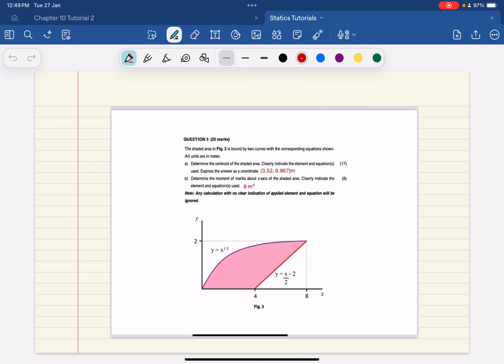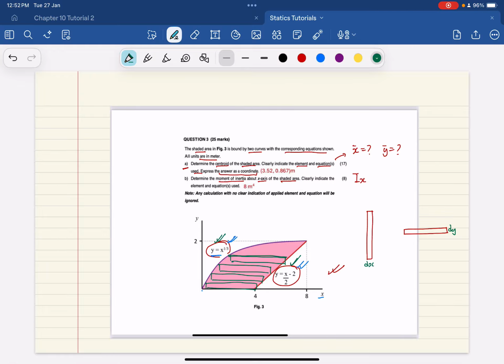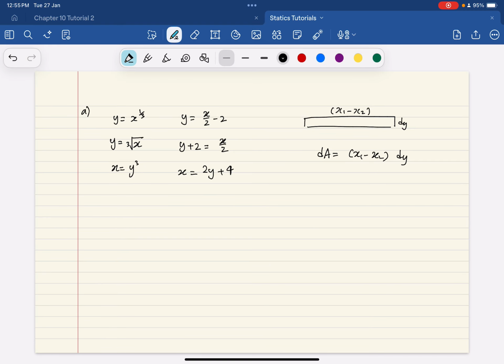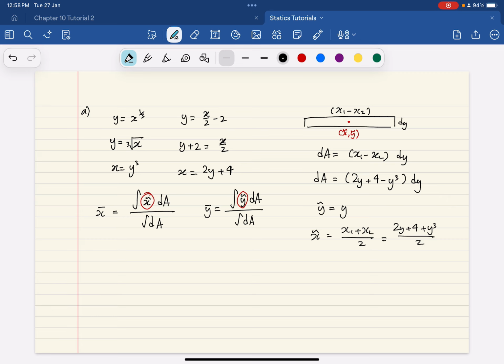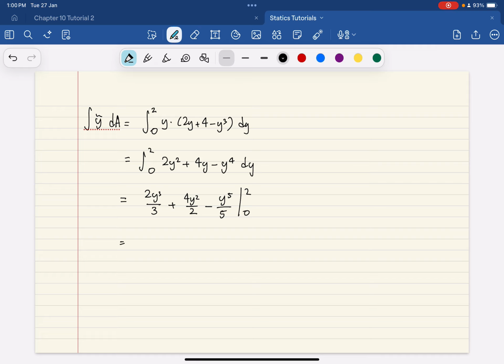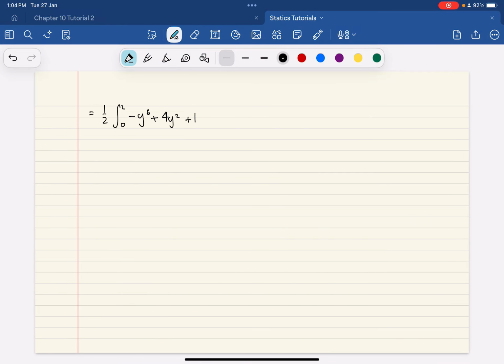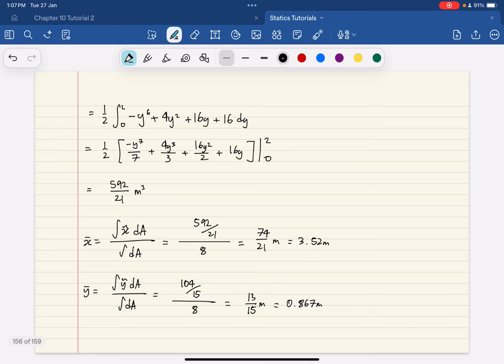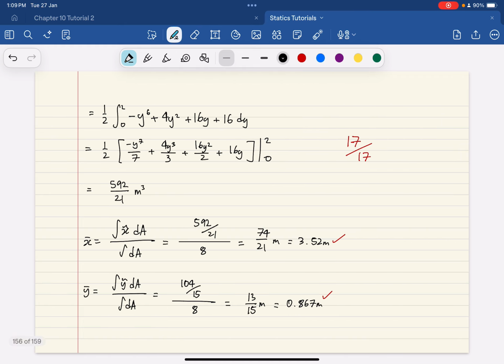Adhoc Moment of Inertia and Centroid Tutorial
Basically a request by one of my students for this tutorial involving finding centroid and moment of inertia by Integration